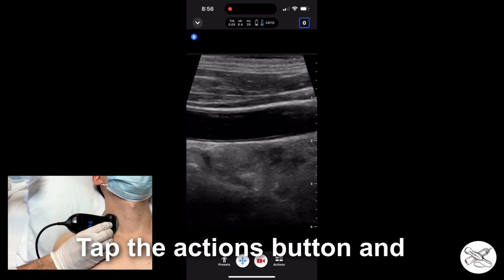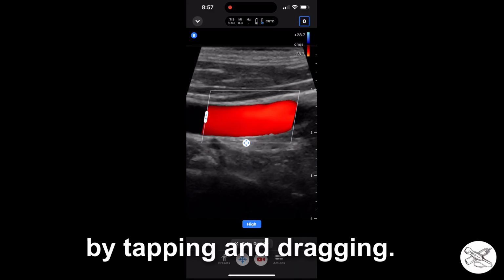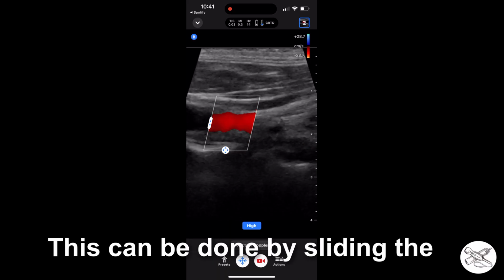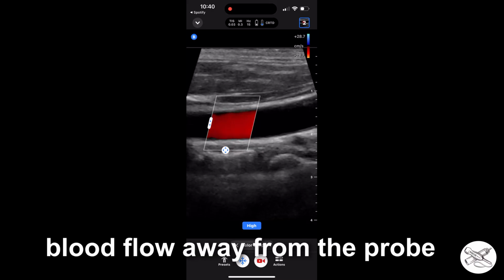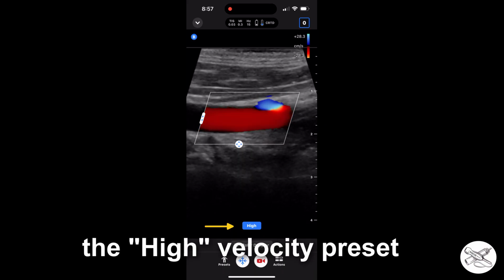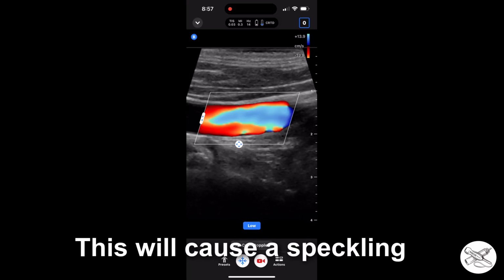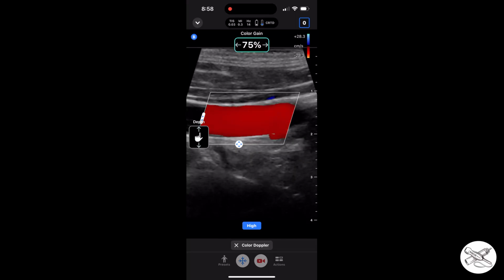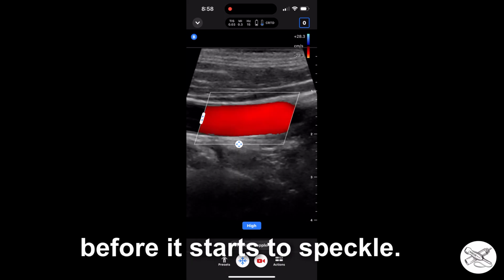Color Doppler of the Common Carotid Artery (CCA) with POCUS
Evaluating the blood flow of the common carotid artery with point-of-care ultrasound (POCUS)